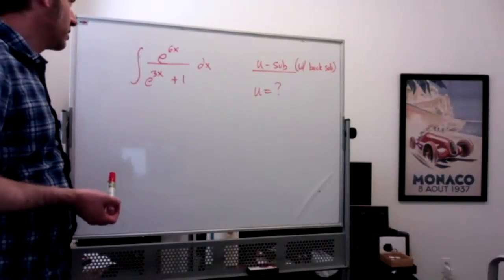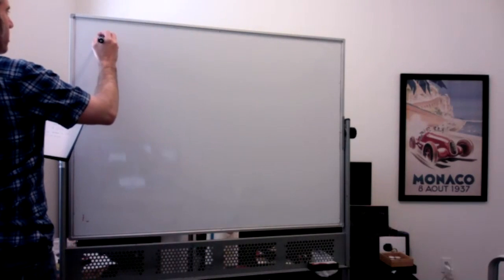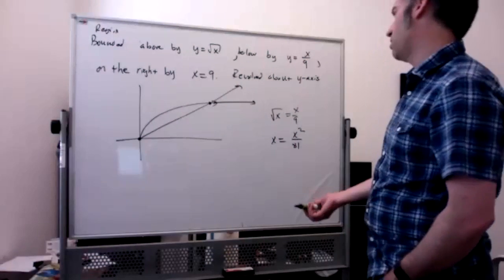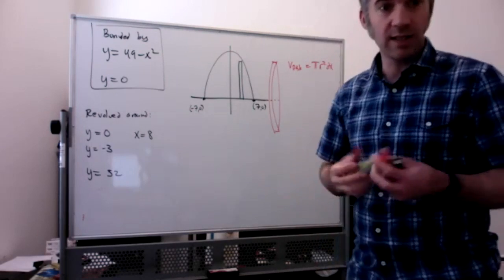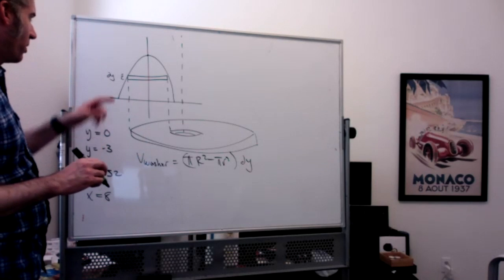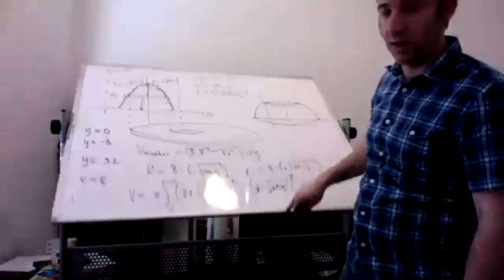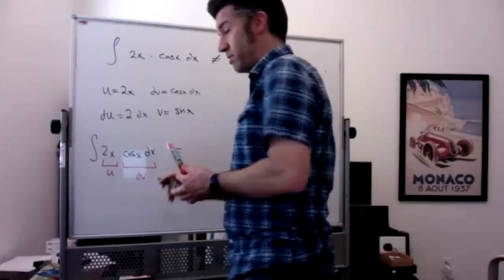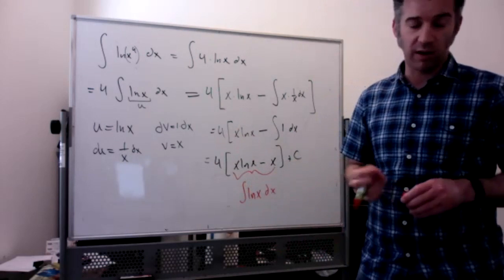Co 16B 5-4-2021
A variety of things: Area, volume, midpoint rule, Integration By Parts